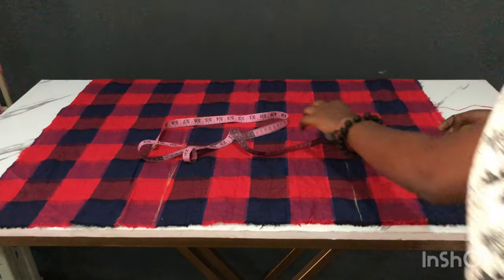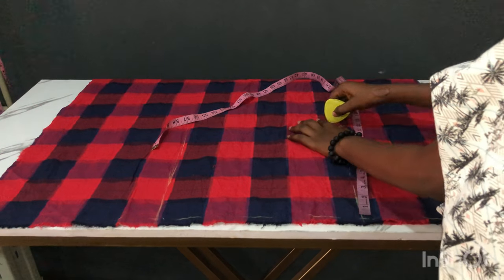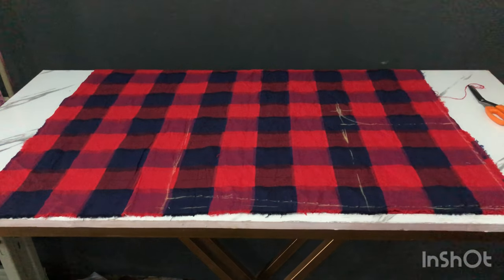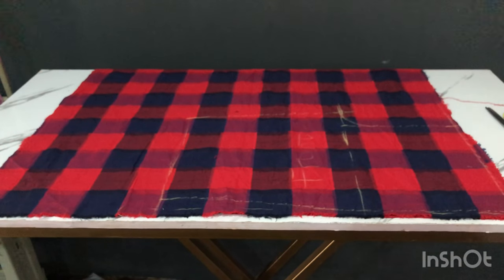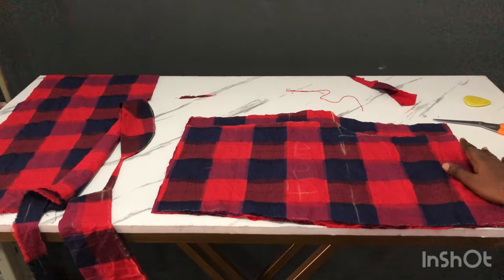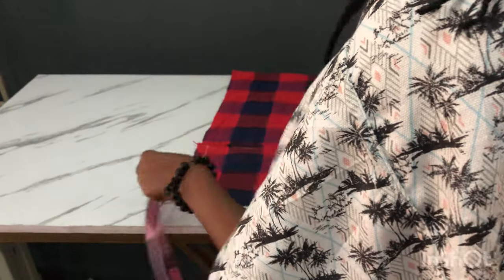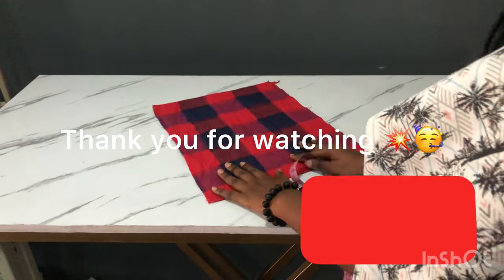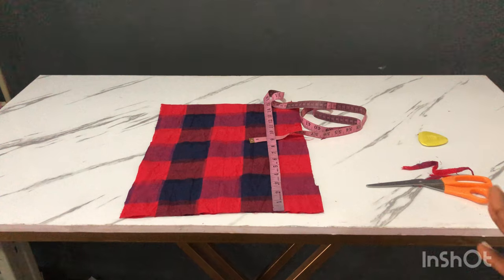Easy way to cut and sew a Cargo short pant || Joggers pant || Unisex pant|| Baggy pant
This video explains in details how to cut a unisex cargo short pant... This video also gives you an explanation in general pant making...

Sewing tutorial: